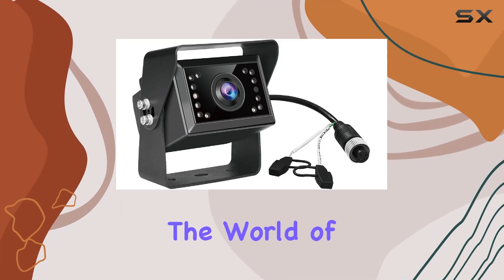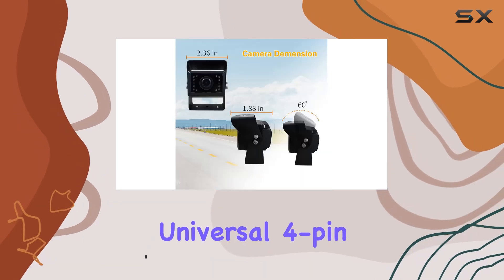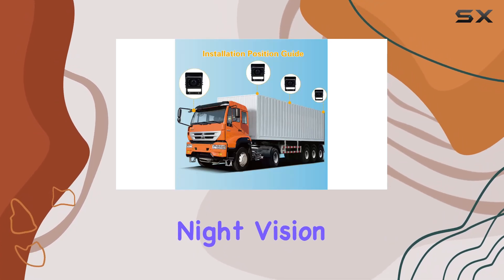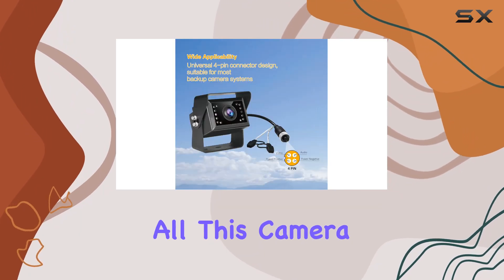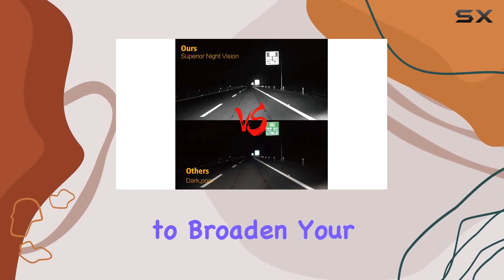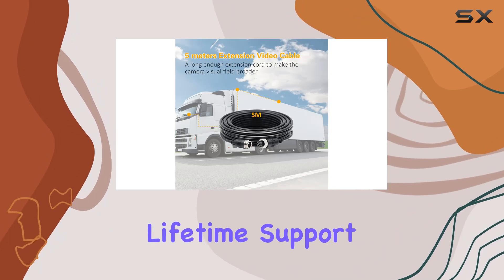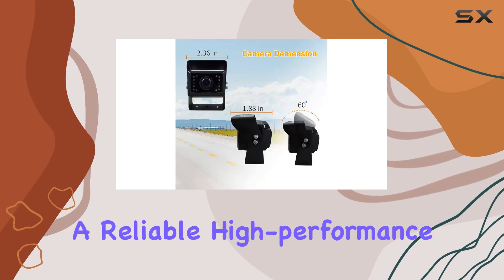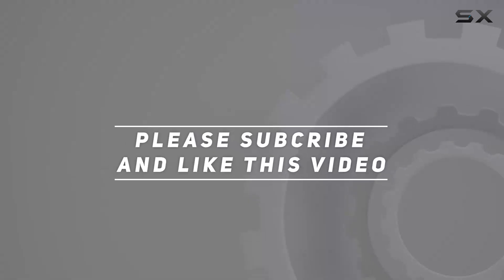VECLESUS VC4 HD Backup Camera: The Ultimate Night Vision Solution for Your Vehicle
0:00 Intro
0:06 Review

Things that we mentioned in this video:
HD Backup Camera VC4 : B08C547FSW